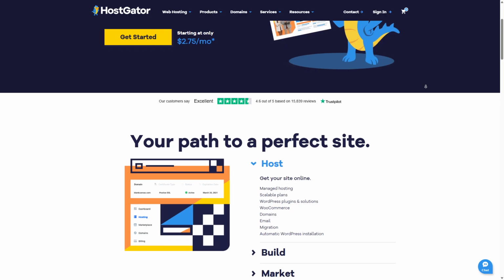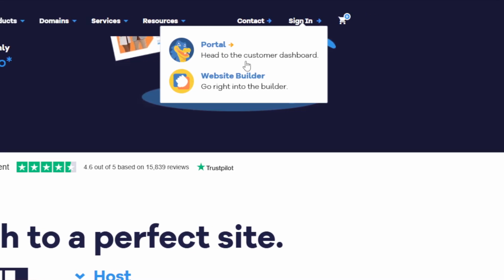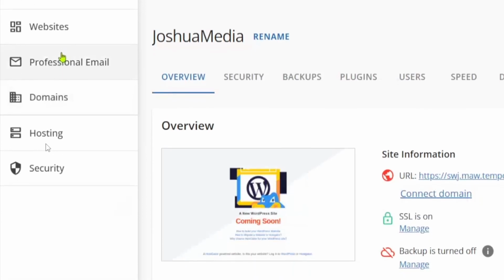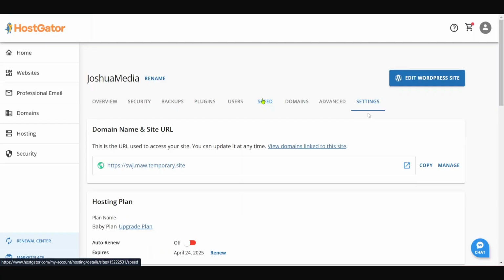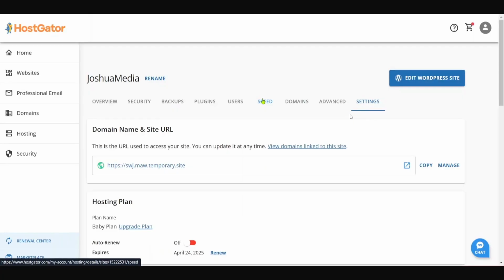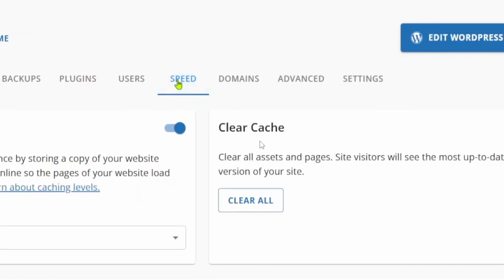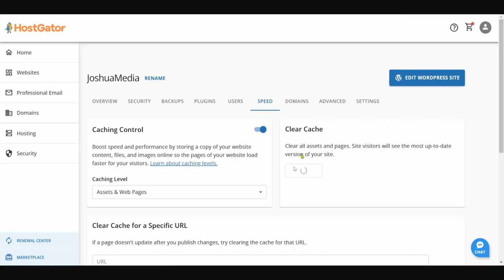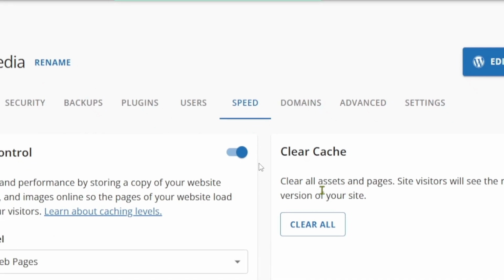How to Clear HostGator Cache (Full 2026 Guide)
How to clear HostGator cache is what this full 2026 guide will teach you, whether you’re using shared hosting, WordPress, or a HostGator caching tool.
You’ll learn why caching matters, how to fix outdated pages, and how to refresh your site’s performance fast.
This tutorial breaks down every method so your website loads smoother and updates instantly.